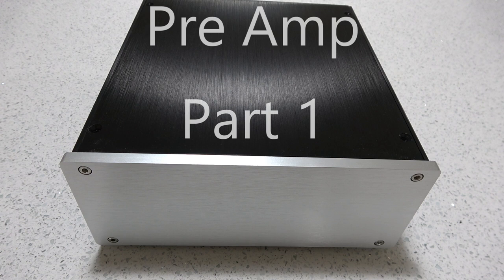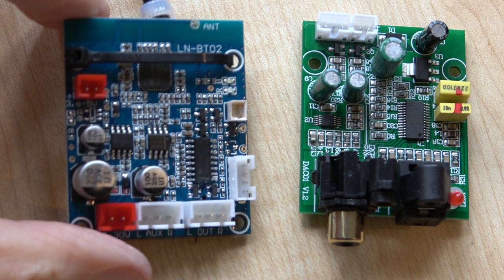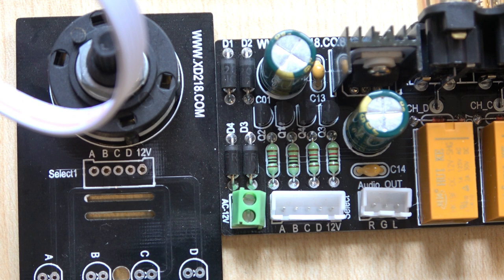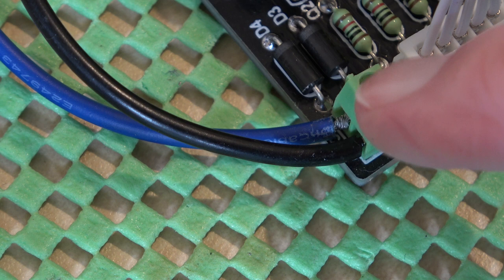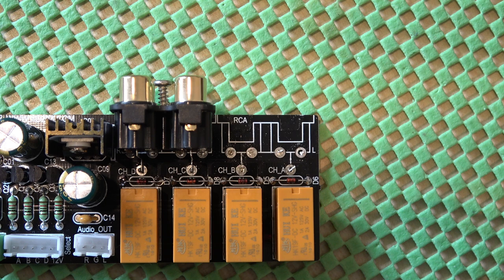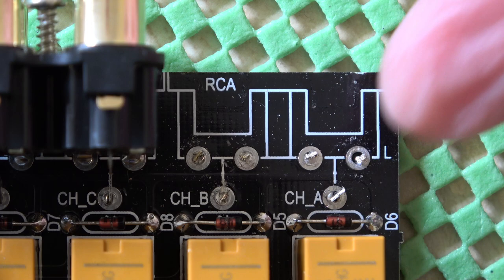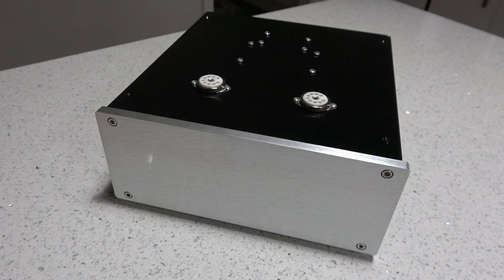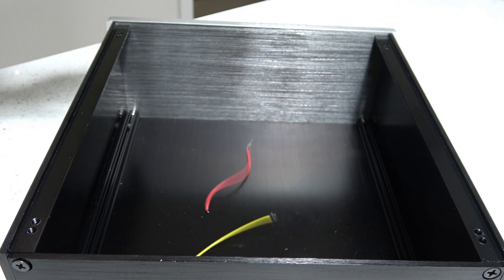Pre Amp. Pt 1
Part 1 of a complete Pre Amp with 2 line inputs, with a built in DAC, and a Blu-tooth receiver. This part talks about some of the electronic modules I will be using. Made to drive almost any power amplifier including those shown on my channel.